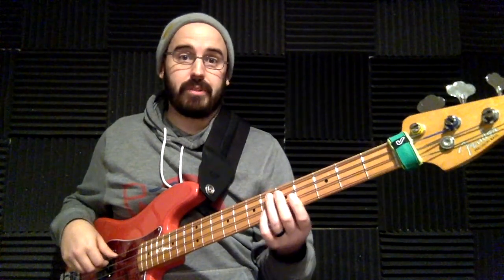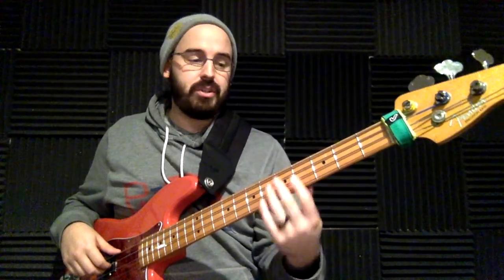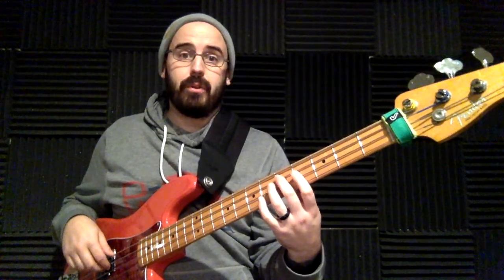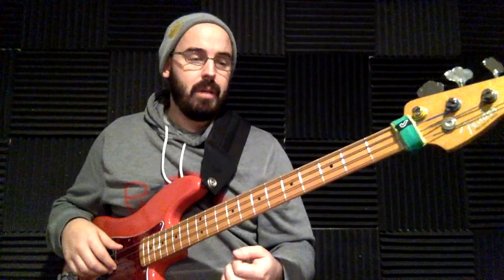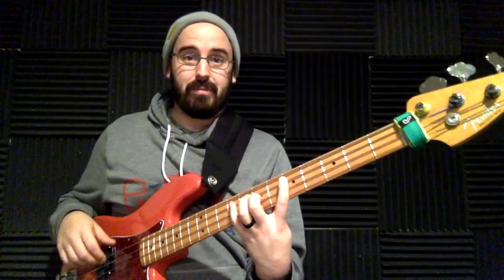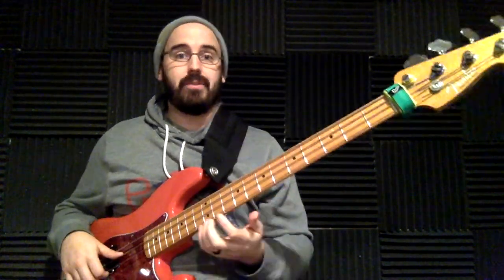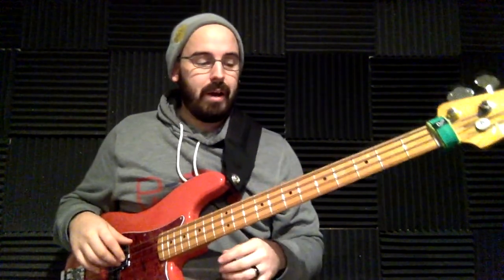Understanding Chord Theory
This Video explains the importance of understanding how chord theory works and how it relates to patterns on the neck. Experimenting with more positions and patterns will make your playing much more smooth and dynamic.